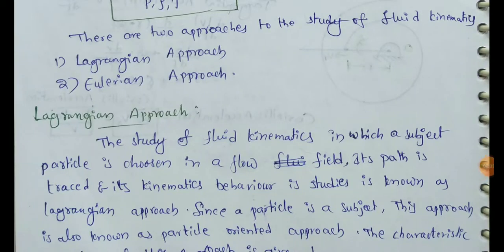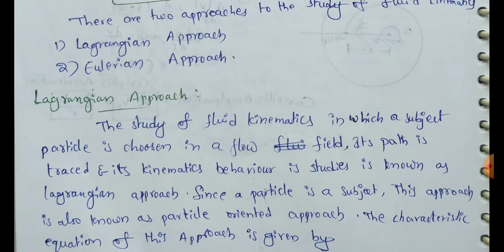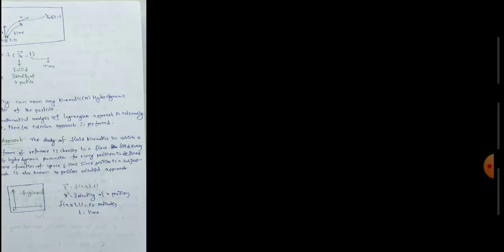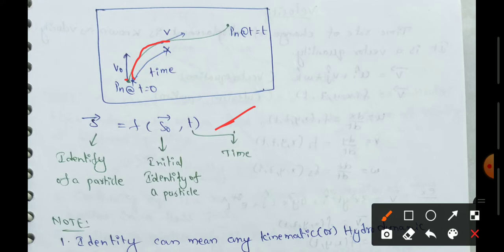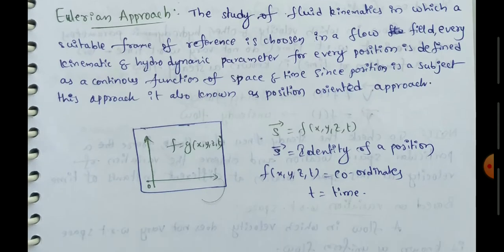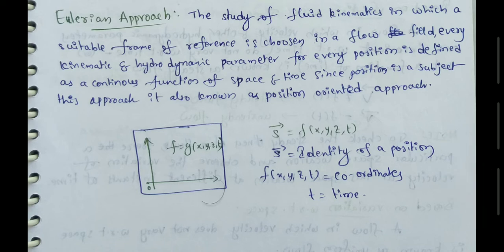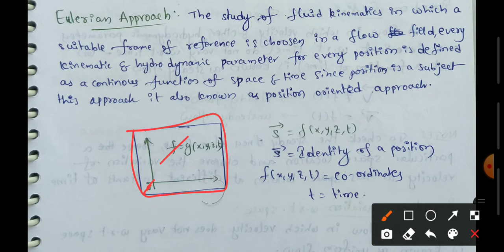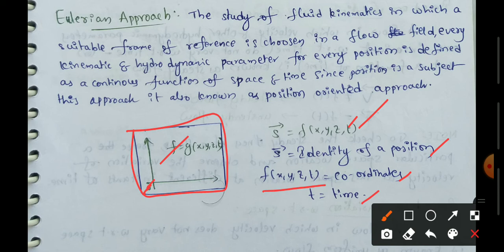Lagrangian Method | Eulerian Method